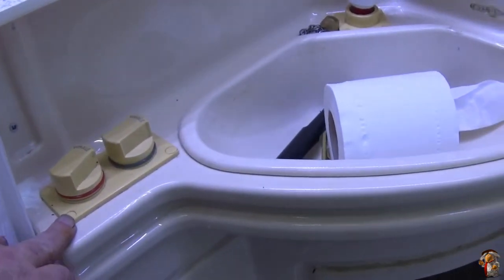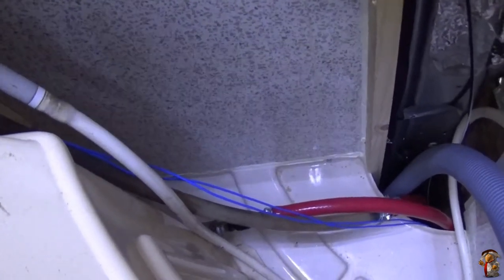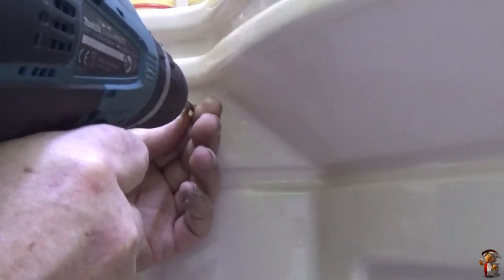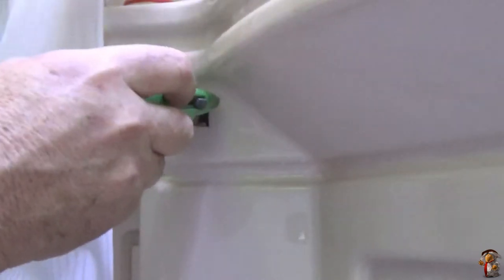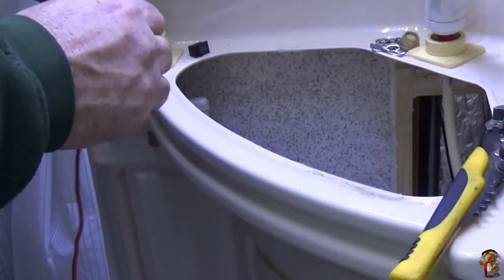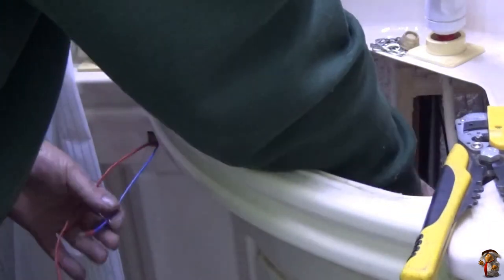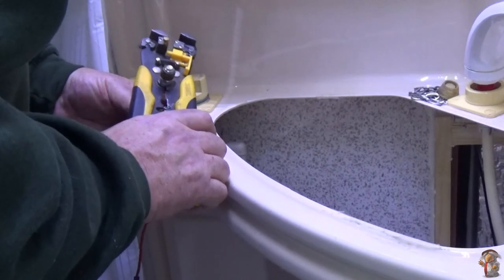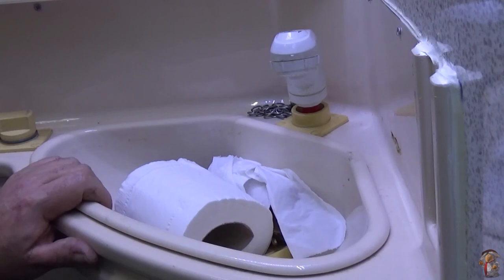Camper, Wire Water Pump Switch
Today, I put a switch in the toilet, to be able to turn the taps on and get the water tempriture right mix, and be able to leave the taps alone and just switch off the pump. Get swashed and then turn pump back on to rins off with out the water either being too hot or too cold...